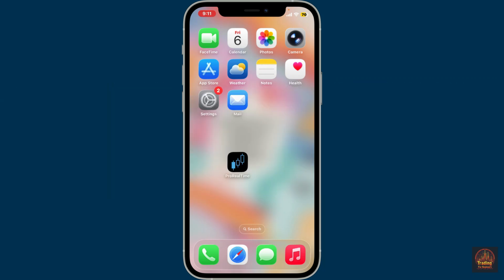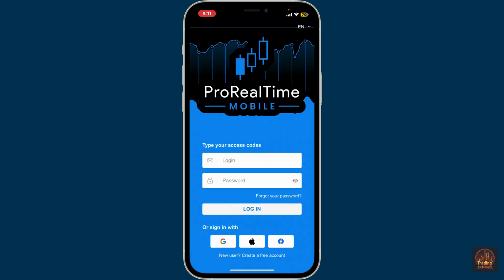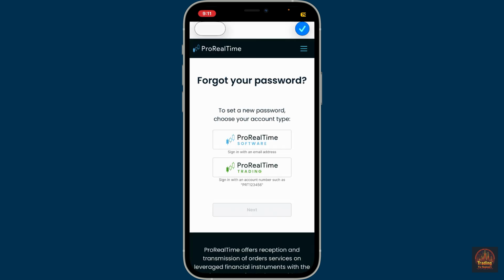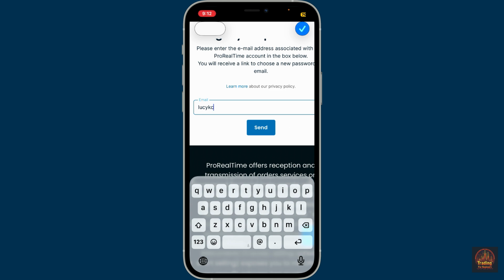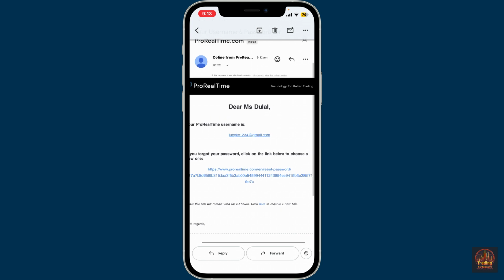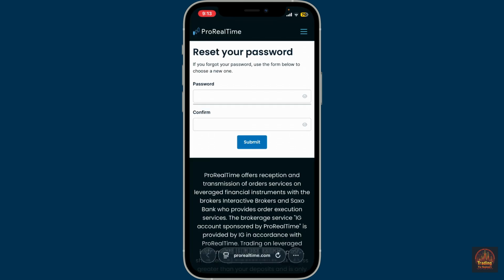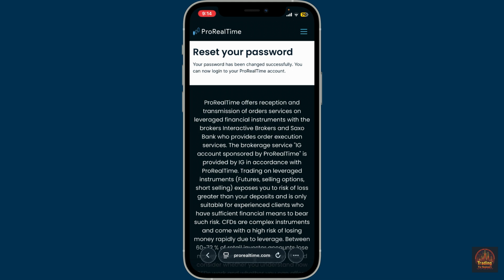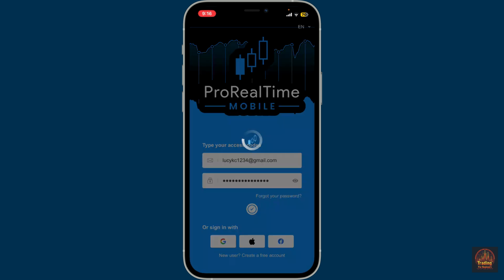ProRealTime Password Recovery Tutorial (Step-by-Step) 2026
Forgot your ProRealTime password? Don’t worry! In this easy-to-follow tutorial, I’ll show you exactly how to reset your password and regain access to your ProRealTime account in just a few simple steps. Whether you’re a beginner trader or a regular user, this guide will make the process quick and stress-free.